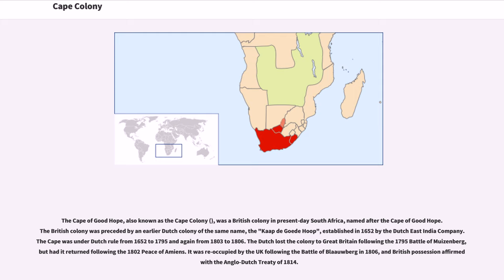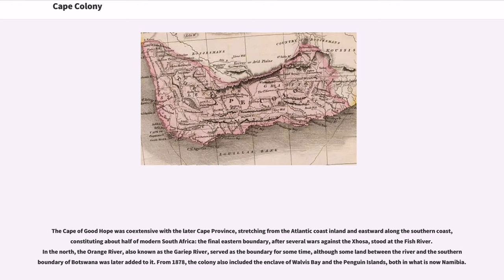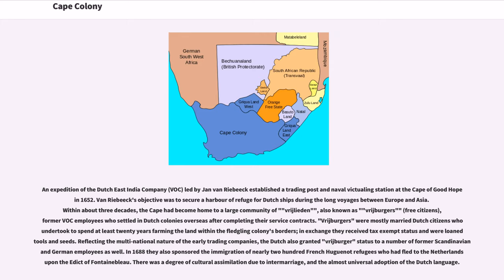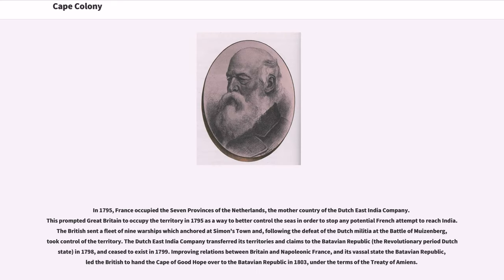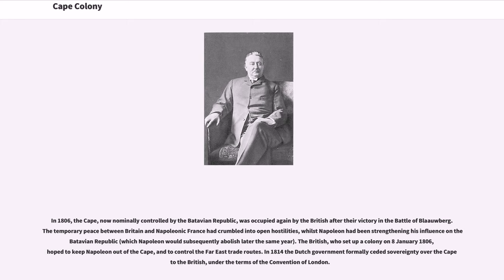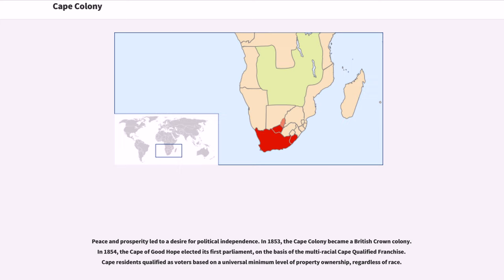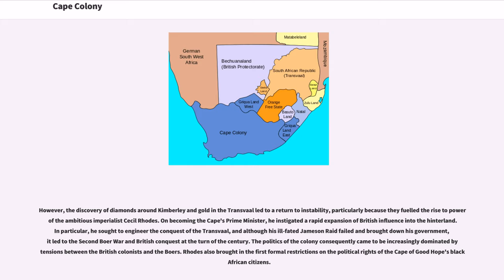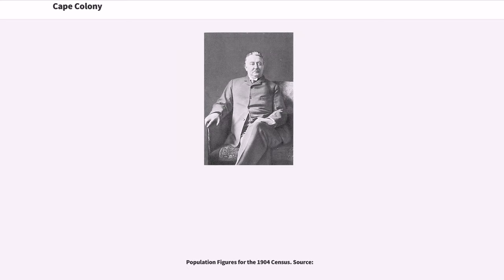Cape Colony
The Cape of Good Hope, also known as the Cape Colony (), was a British colony in present-day South Africa, named after the Cape of Good Hope. The British colony was preceded by an earlier Dutch colony of the same name, the "Kaap de Goede Hoop", established in 1652 by the Dutch East India Company. The Cape was under Dutch rule from 1652 to 1795 and again from 1803 to 1806. The Dutch lost the colony to Great Britain following the 1795 Battle of Muizenberg, but had it returned following the 1802 Peace of Amiens. It was re-occupied by the UK following the Battle of Blaauwberg in 1806, and British possession affirmed with the Anglo-Dutch Treaty of 1814.

The Cape of Good Hope then remained in the British Empire, becoming self-governing in 1872, and uniting with three other colonies to form the Union of South Africa in 1910. It then was renamed the Province of the Cape of Good Hope. South Africa became a sovereign state in 1931 by the Statute of Westminster. In 1961 it became the Republic of South Africa and obtained its own monetary unit called the Rand. Following the 1994 creation of the present-day South African provinces, the Cape Province was partitioned into the Eastern Cape, Northern Cape, and Western Cape, with smaller parts in North West province.

The Cape of Good Hope was coextensive with the later Cape Province, stretching from the Atlantic coast inland and eastward along the southern coast, constituting about half of modern South Africa: the final eastern boundary, after several wars against the Xhosa, stood at the Fish River. In th...